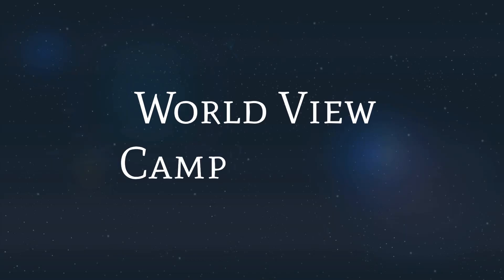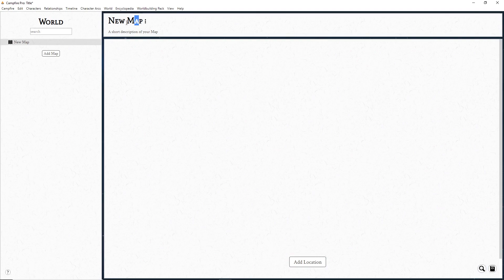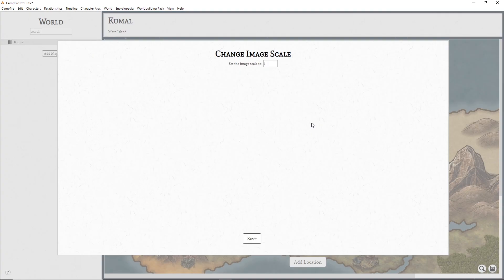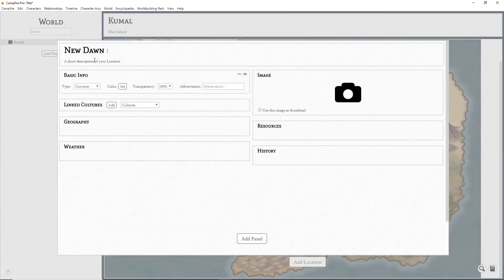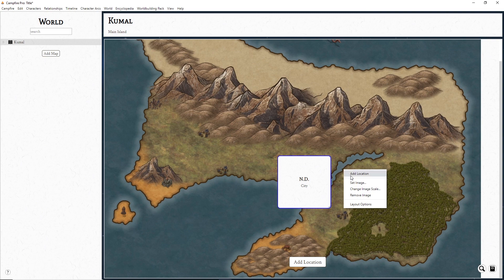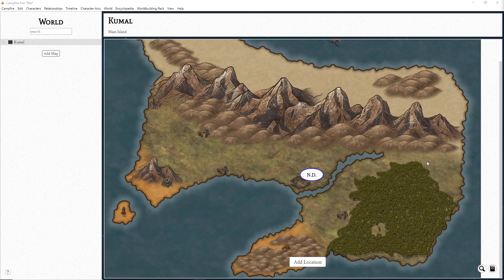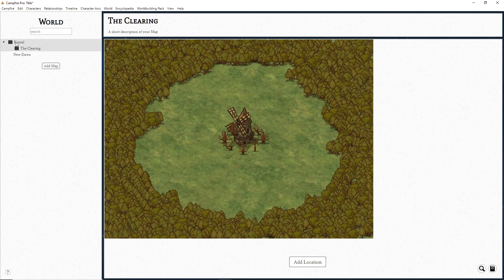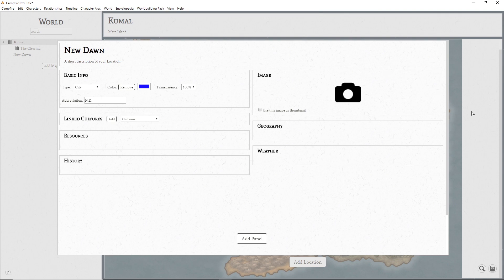World & Maps - Campfire Pro Tutorial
Learn to use the World View in Campfire Pro!

0:13 - Creating a Map
0:19 - Uploading a Map
0:27 - Resizing a Map
0:41 - Adding Locations
0:48 - Editing Locations
1:24 - Nesting Maps
1:39 - Zooming
1:46 - Location Templates

Are you trying to write a book? Writing a book is easier when you have a place to keep all your ideas. Campfire Pro is a prewriting software that helps writers organize their stories and keep track of all the little details. Its plot worldbuilding development tools include the World View. Upload maps, add locations, and nest maps with this powerful tool. Whether you're writing a book that's filled with locations or designing a TTRPG, the World View will keep all of your ideas in the same place!